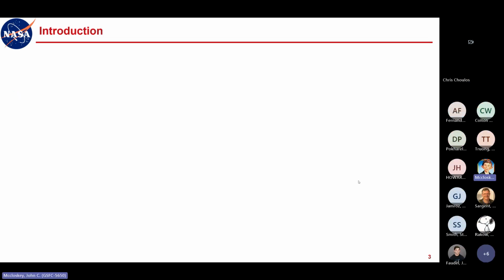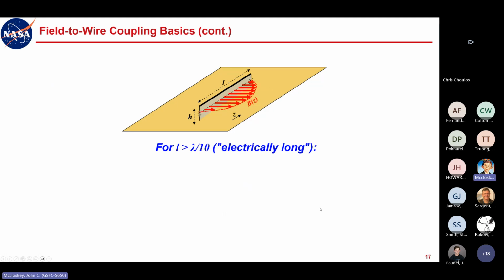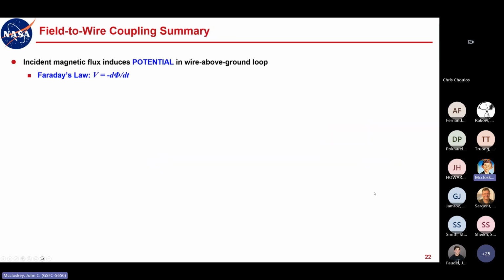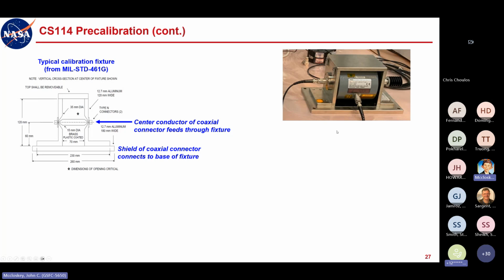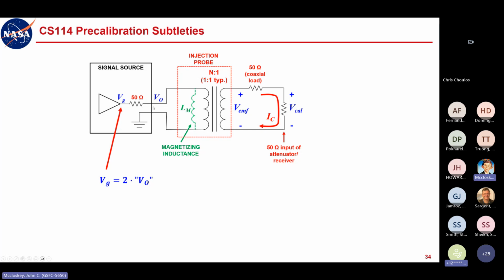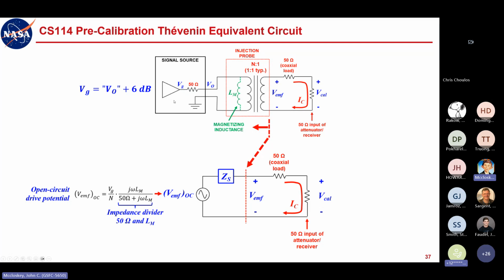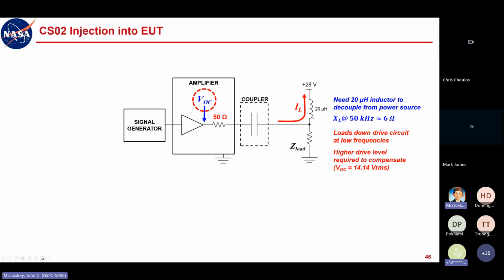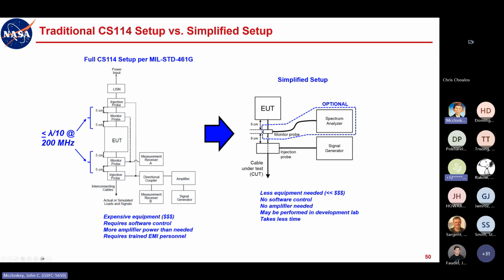EMI Test Methods - CS114 Lecture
Lecture session for CS114, Conducted Susceptibility, Bulk Cable Injection. Recorded at NASA/GSFC on March 17, 2025.